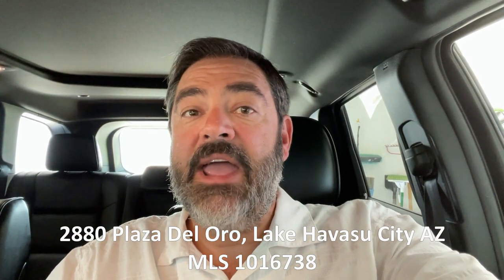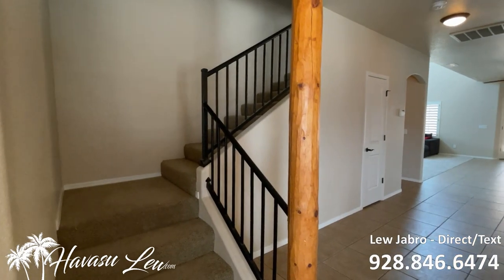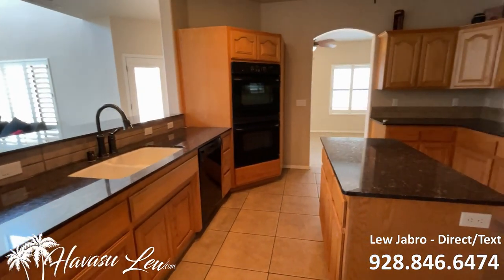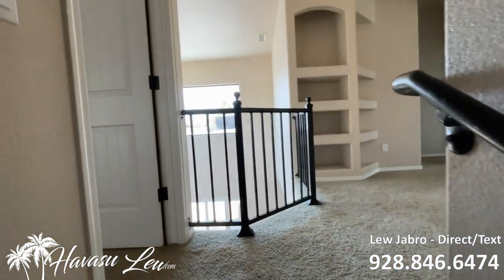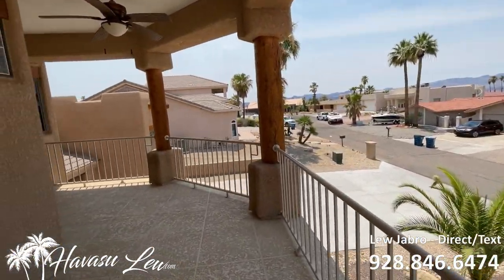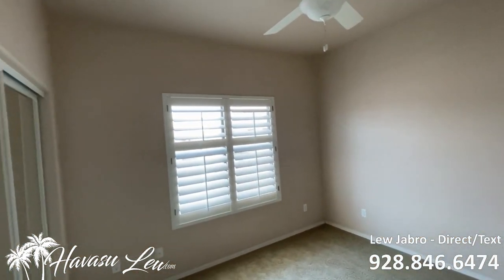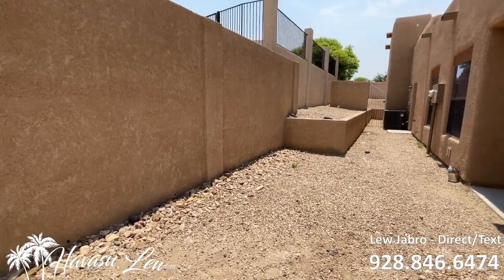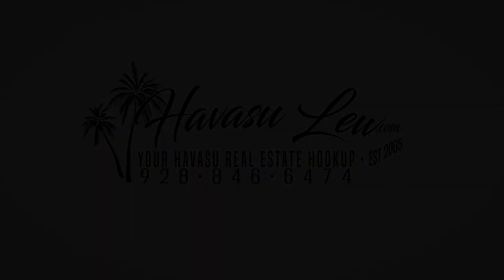Lake Havasu 4 Bedroom Home with RV Garage 2880 Plaza Del Oro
for complete listing information, pictures and current price/avaiability.

Nice 2 story 4/3 Santa Fe home in the Residential Estates area in Lake Havasu close to the golf course. Open floor plan and split level bedroom design with 2 living/dining areas, open living, fully walled corner lot with room for a pool, 2 car garage with 38' bays and 8' door + 50' RV garage with 12' door.